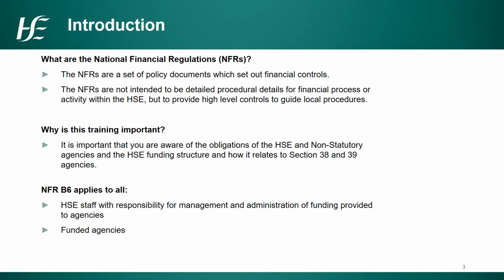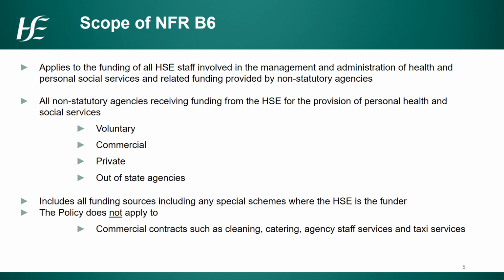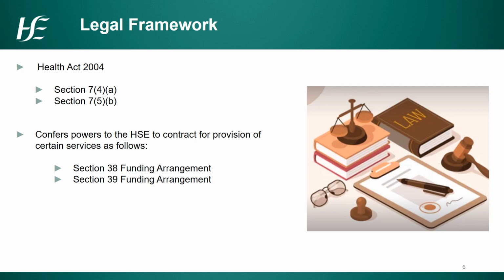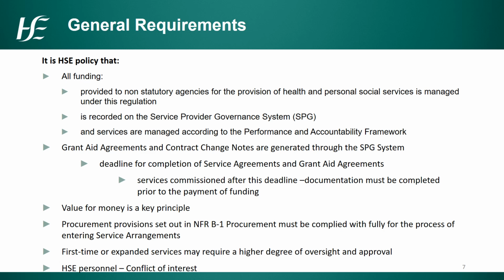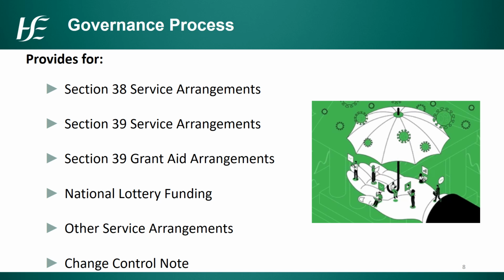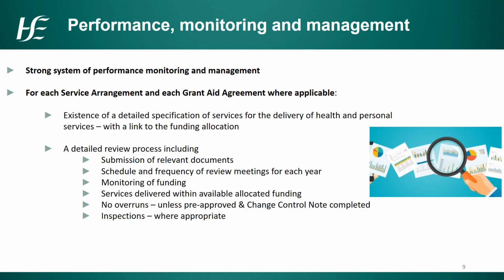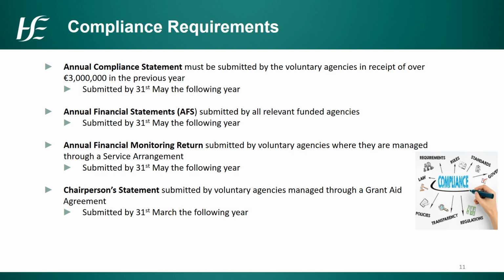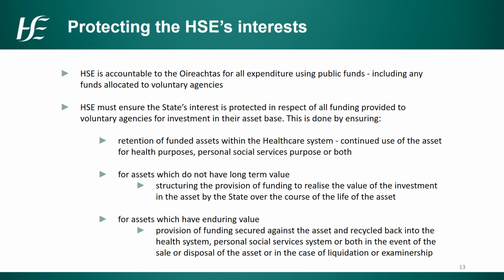NFR B6 Section 38 and Section 39 Arrangements Training